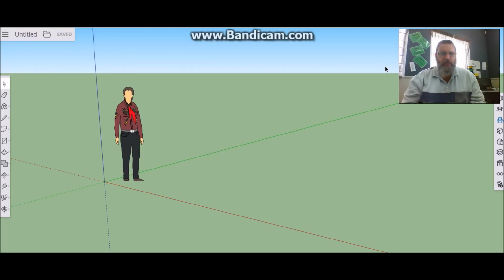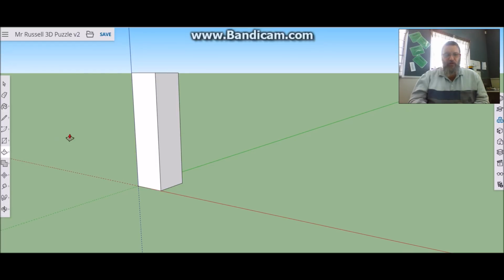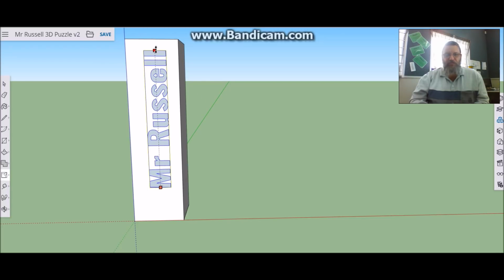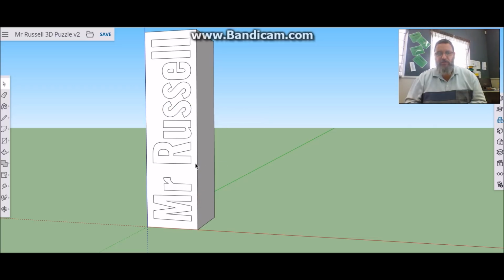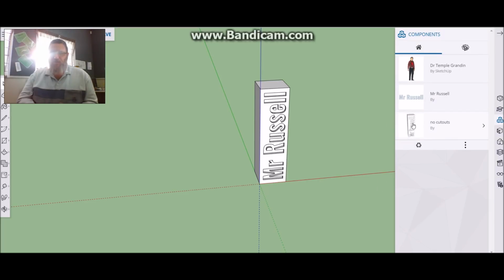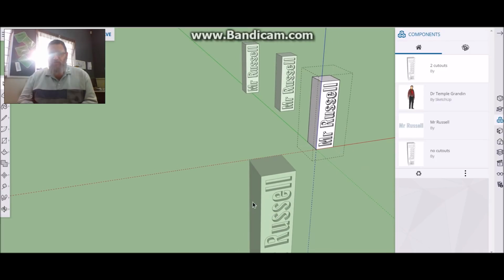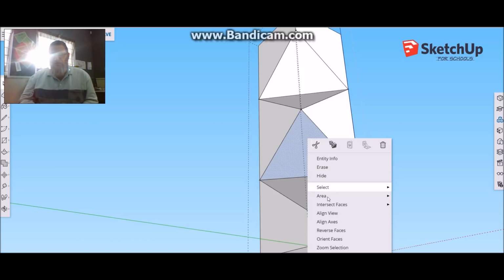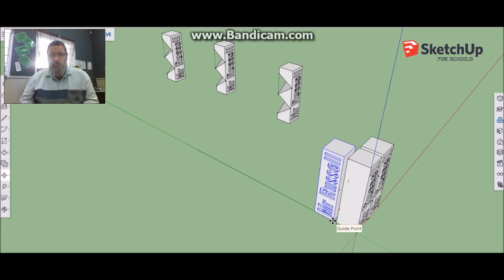The 3D puzzle